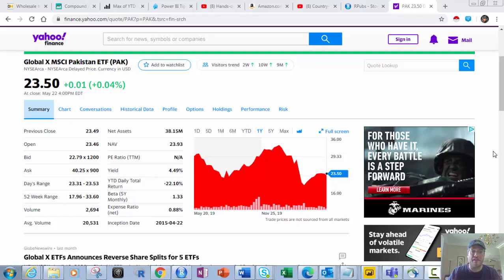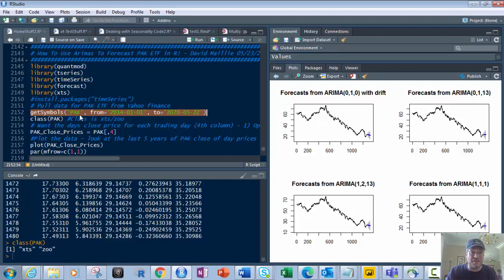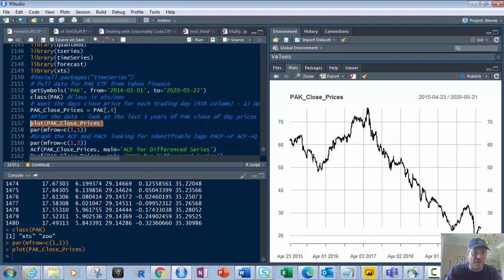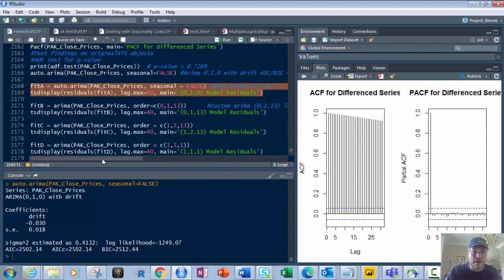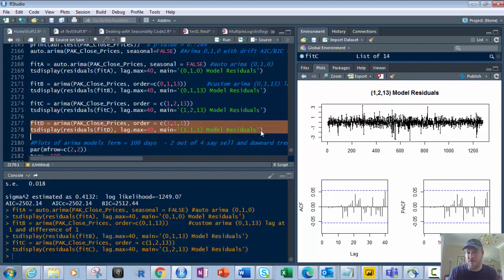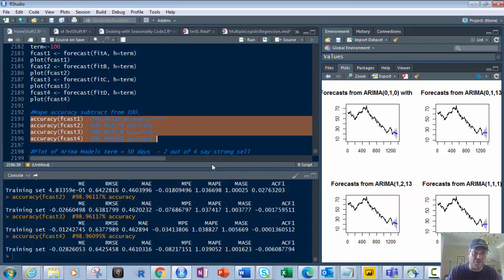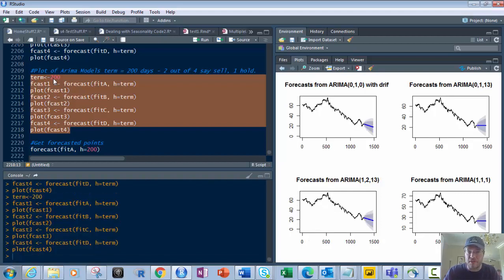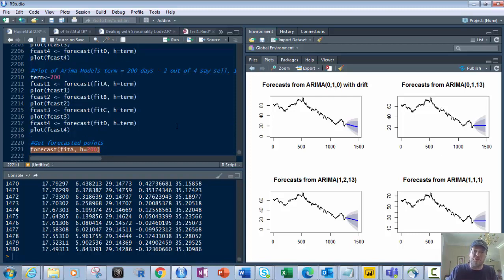How To Use Arimas To Forecast the Pakistan ETF (PAK) in R!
In this video we will build 4 custom arima models and then predict the ETF PAK that compromises of a diversified portfolio of companies from Pakistan (Pakistan Stock Exchange).  In investing it is important to learn about other countries stock exchanges.  These exchanges can be more volatile and have inherently more risk, but they also can provide higher rewards.

You now have a claim to a 100% free stock like Apple, Ford, or Facebook! In order to keep this claim to your stock, sign up and join Robinhood now using this link!

We will build a reusable process in RStudio and this video is a complete walk through.  All elements of code will be presented from the libraries and variables used to even determining the end target price of the forecast based upon the most accurate of the 4 arima models.

Join in the amazing discussions and more on my FaceBook Data Science group.  It's packed full of great free resources, code, cheatsheets, expert advice and much more!

This is an interesting way to have fun while also learning about R and data science.  Looking at stock investing and, in particular, with the Pakistan stock exchange,through a data science lens makes this fun even for beginners.

Remember, nothing in this video is financial investment advice.  For proper advice seek the guidance of a licensed financial adviser.